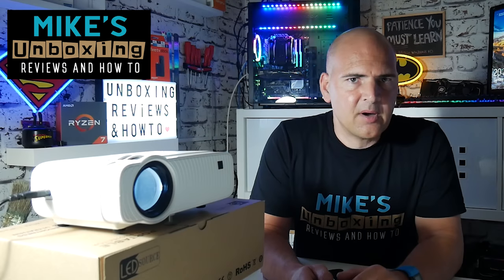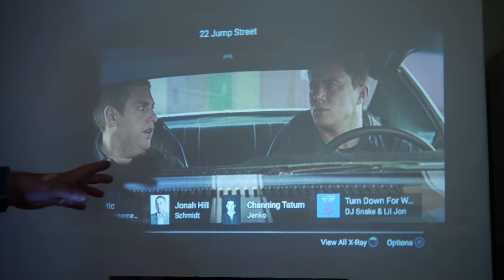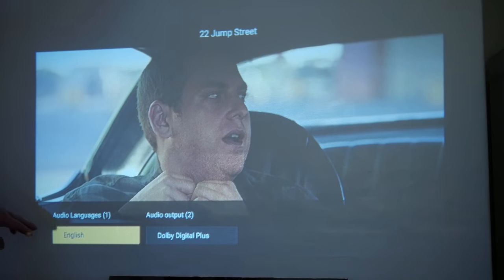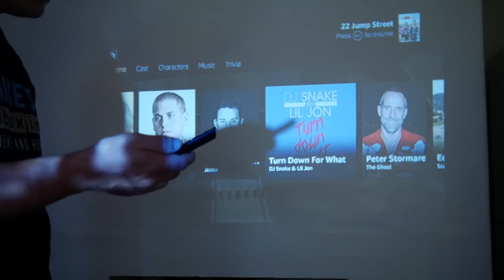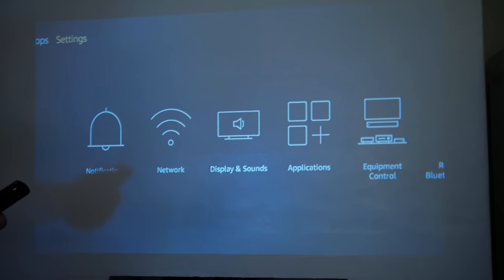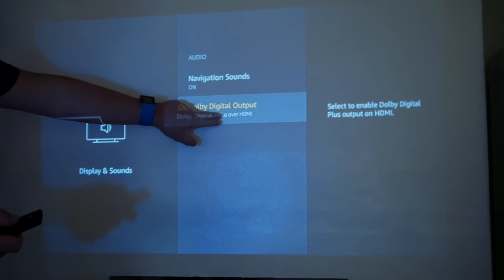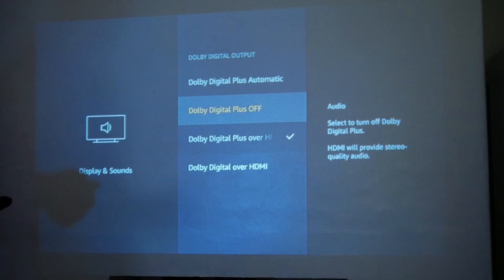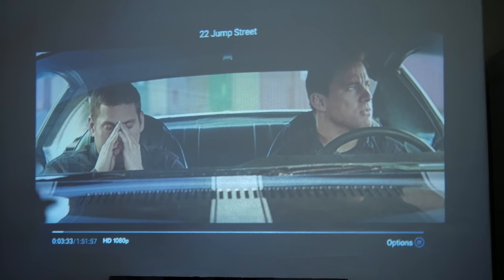No Sound FIX Amazon Firestick & FireTV Devices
No sound on your Amazon FireTV and Firestick? This could be due to the settings trying to use Dolby Digital on an unsupported device. The fix is easy just change your audio output setting to stereo in movies or turn off Dolby Digital in the Fire TV stick menu.

This video was made using the elephas 3600 mini projector
Amazon Local
Ebay UK
Ebay US
Ebay CA
Ebay AUS

And the Amazon Fire TV Stick
Amazon Local
Ebay UK
Ebay US
Ebay CA
Ebay AUS